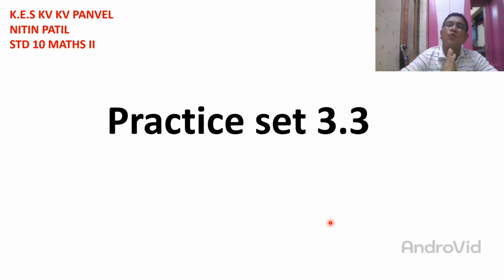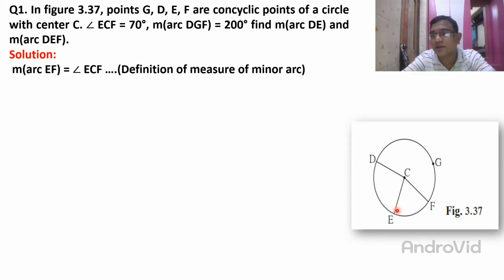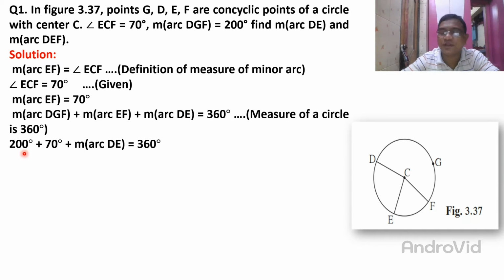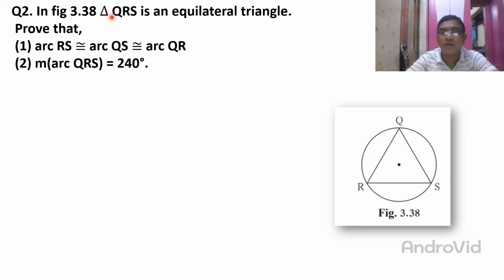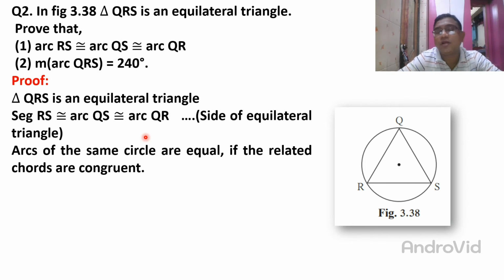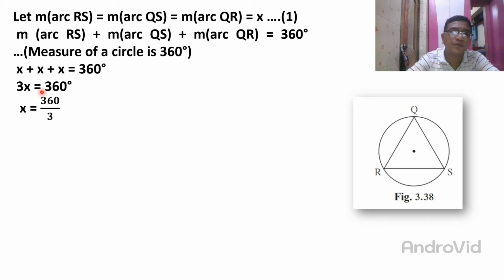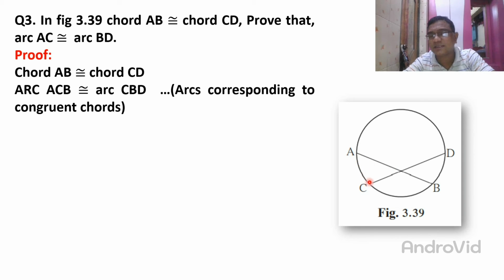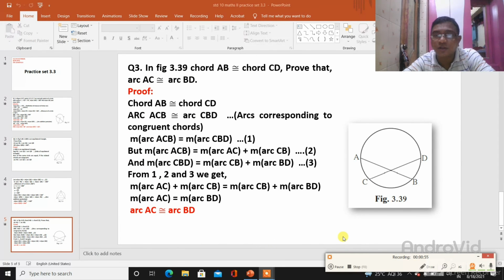std 10 maths II practice set 3.3 in english